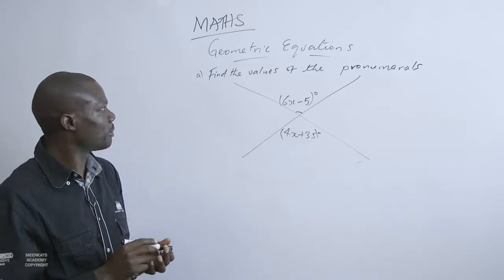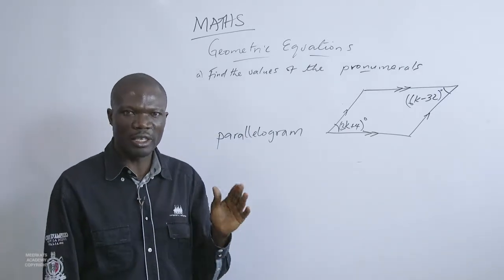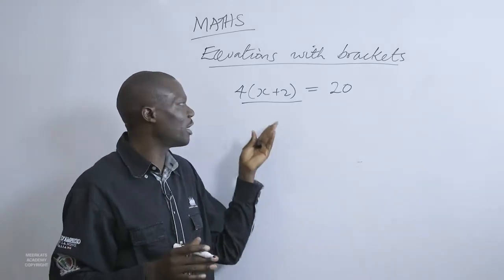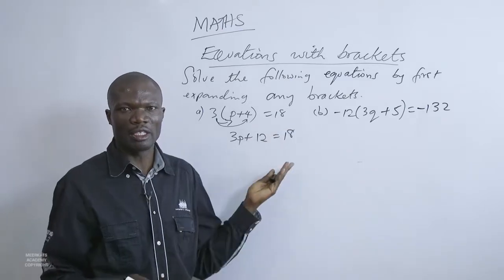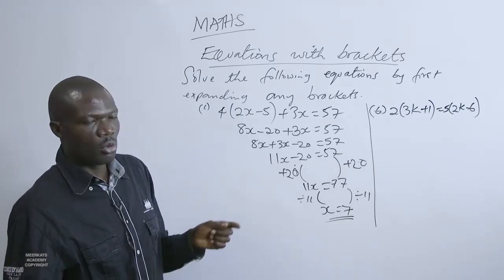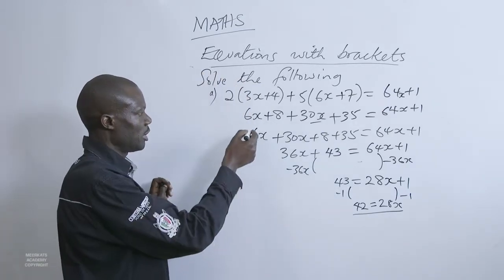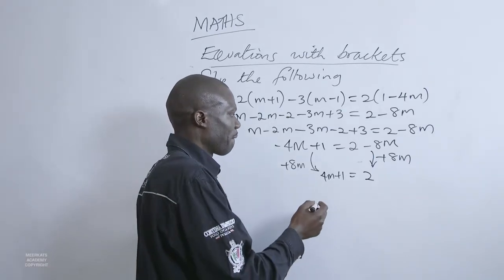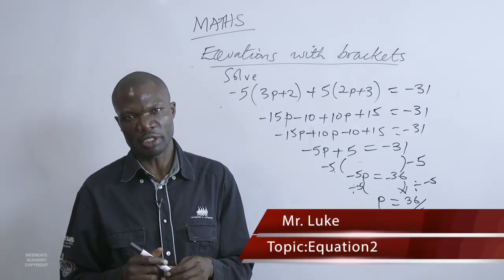253 Mr Luke Equation2 Part 2 Geometric Equations and Equations with Brackets MATHS YEAR 8